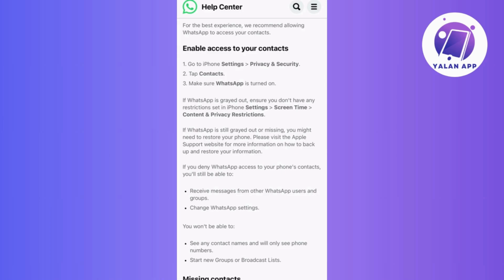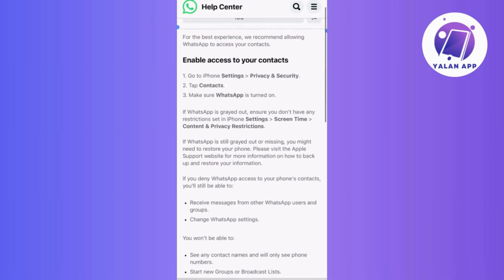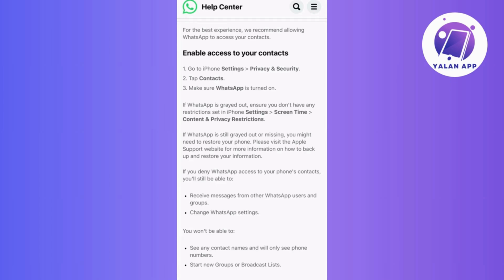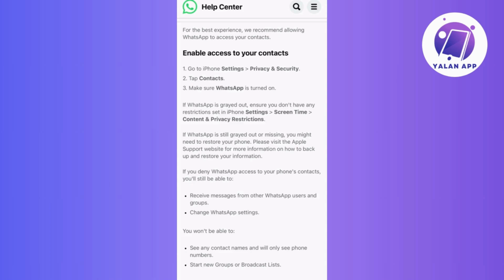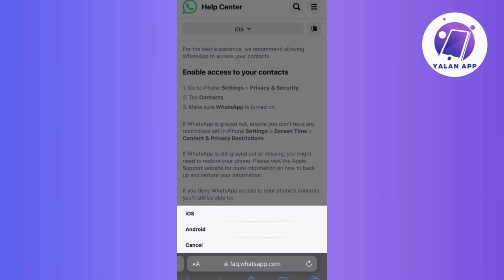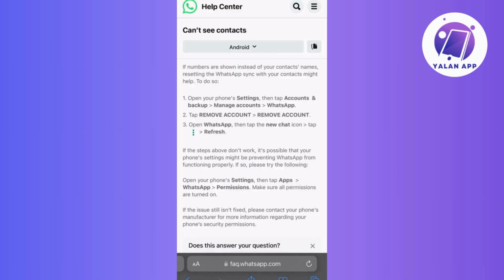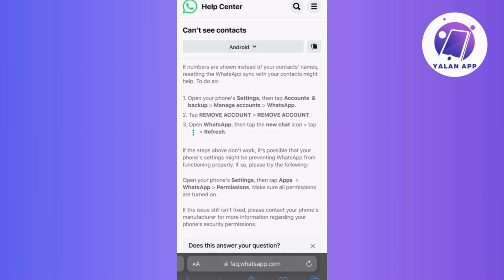How To Fix WhatsApp Contact Name Not Showing (2025)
If you want to be able to fix WhatsApp contact name not showing, this video will be perfect for you!